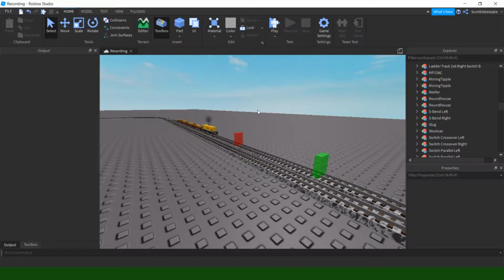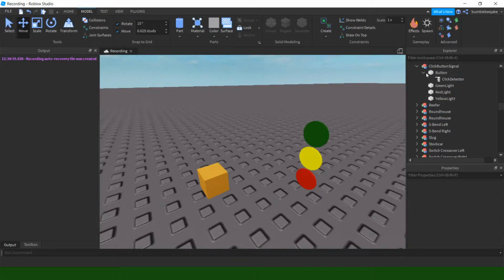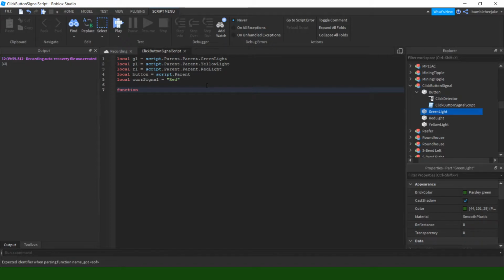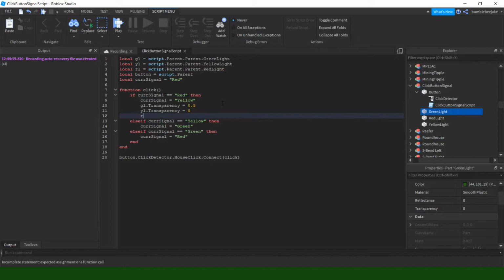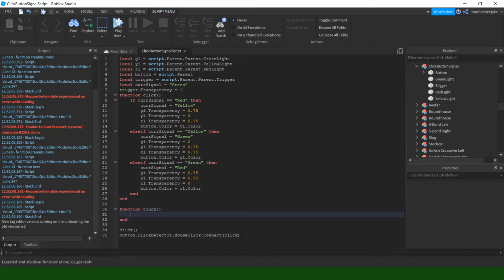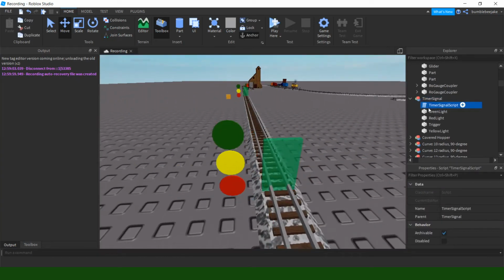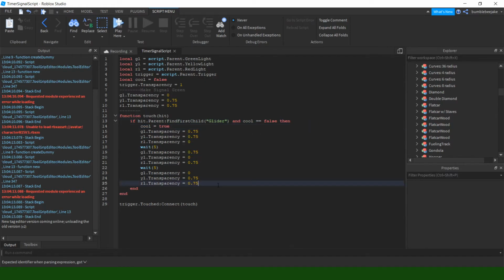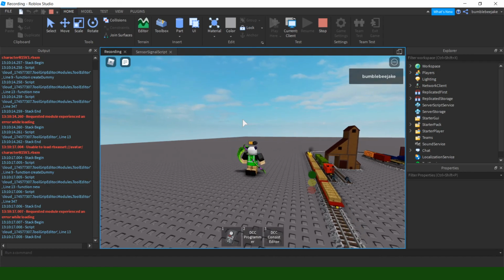Roblox Ro-Scale Tutorial [Signals]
I hope I made it simple enough for beginners to understand.